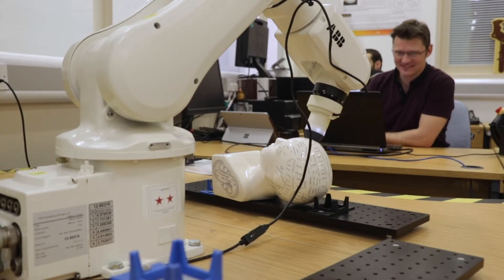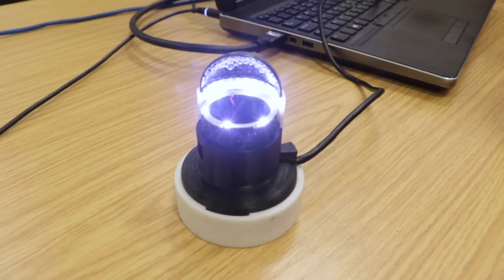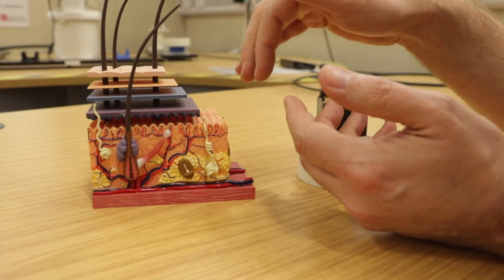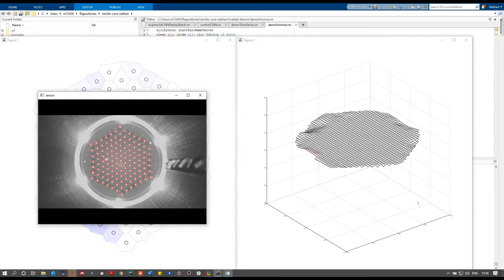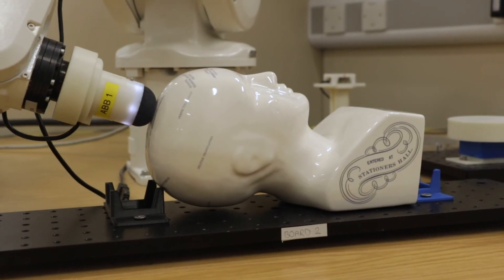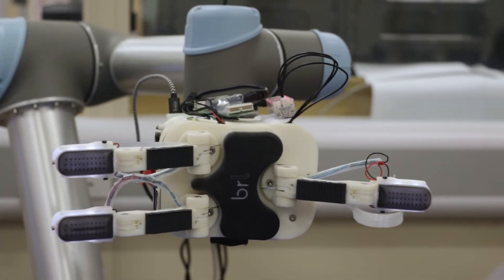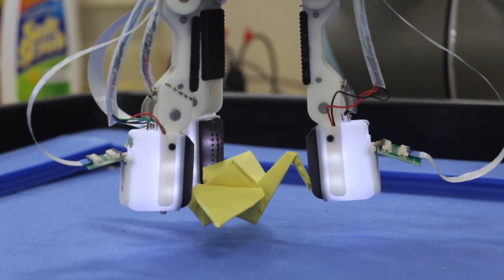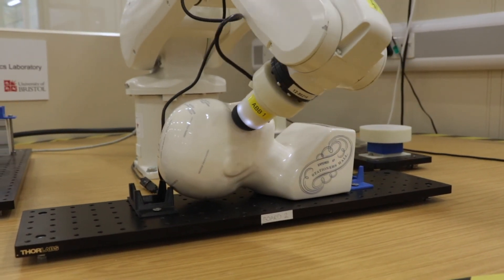What is tactile robotics?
What are the implications of robots with a human-like tactile dexterity? I talk about the work of the Tactile Robotics group at Bristol Robotics Laboratory.